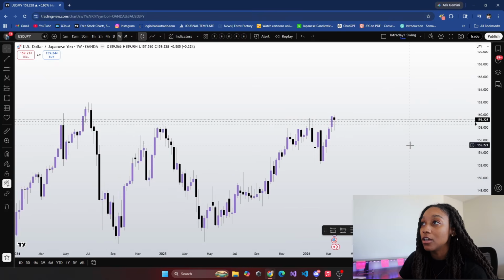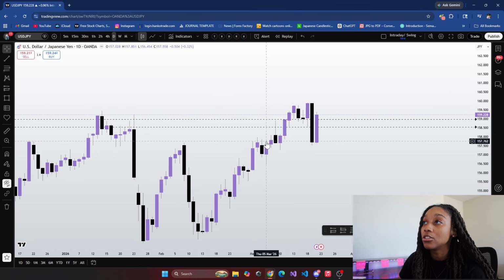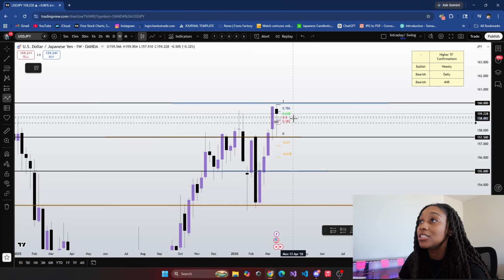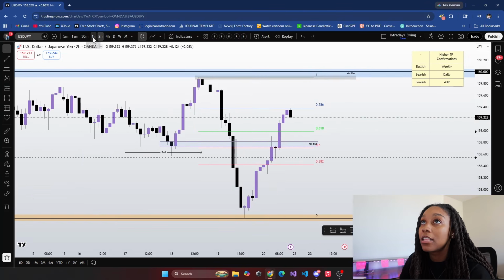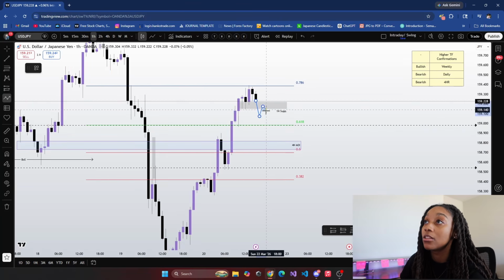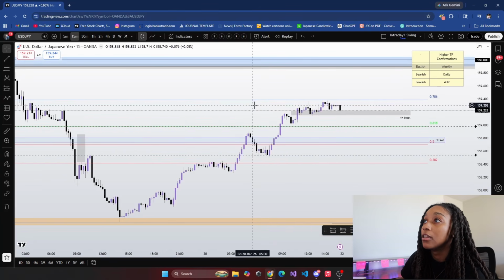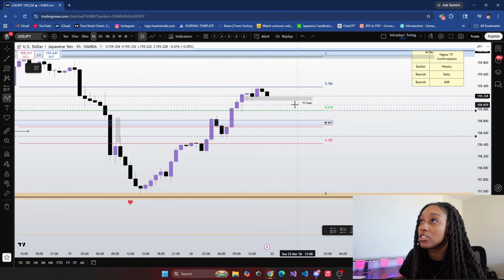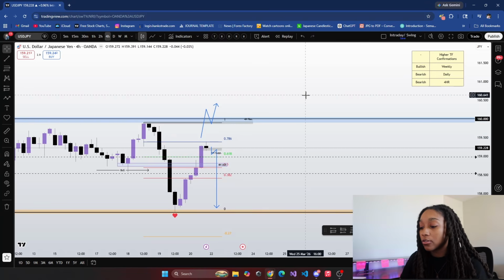USDJPY Analysis | Trade Setup & Market Forecast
In this video I break down USDJPY and go over the key levels, market structure, and potential trade setups for the current market conditions.

This USDJPY analysis focuses on higher timeframe structure, liquidity, and high probability swing trading opportunities. I walk through the overall trend, important support and resistance levels, and what I am looking for before entering a trade.

In this video I cover:

• USDJPY market structure and trend direction
• Key support and resistance levels
• Potential trade setups and entry ideas
• What needs to happen before I take a trade

This breakdown is perfect for traders looking to improve their forex analysis and understand how to approach USDJPY with a structured strategy.

Editing Software: DaVinci Resolve
Camera: Canon G7X Mark III
Microphone: MOVO VXR10